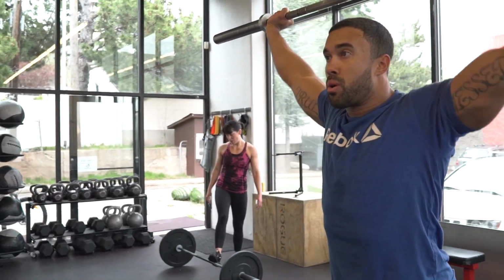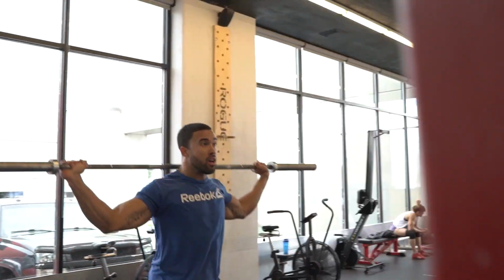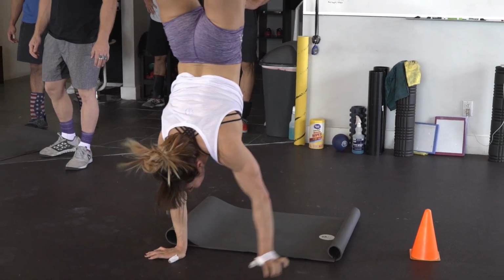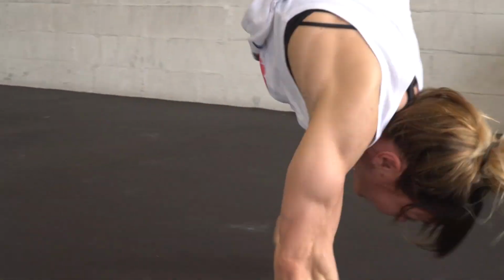Why you should be taking a seasonal approach to training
A couple of weeks ago we talked about assessing your 2017 limiters, what held you back last season based on your performance in the open and the weeks leading to the open.  This week we start our segments which will give you some insight in how to approach next year and what you need to be doing in order to assure your best performance in the most efficient and productive way. Listen in to hear from Brute's director of strength and conditioning on how to build seasons and what they should be intended to do.